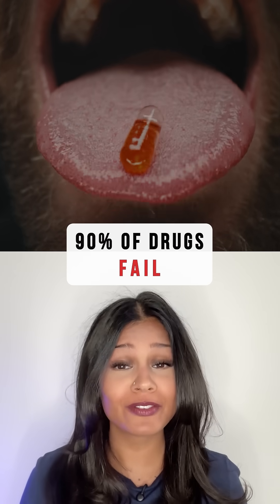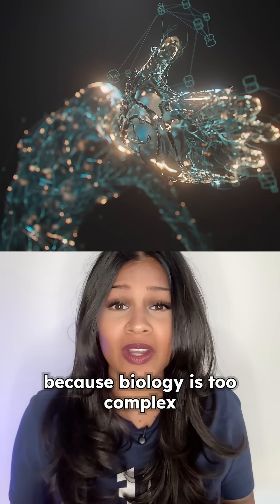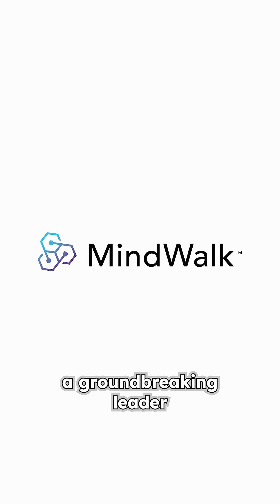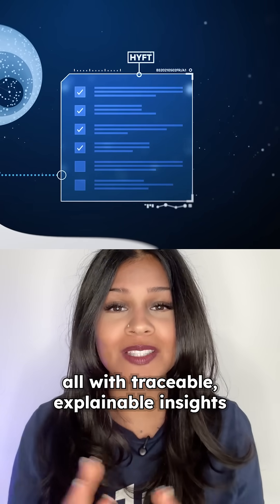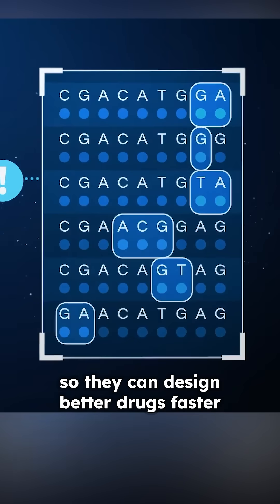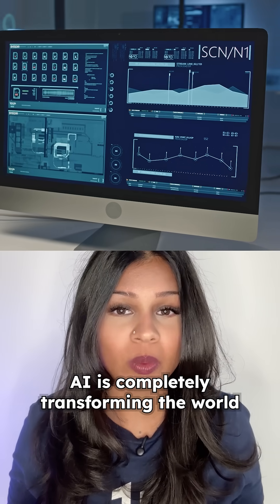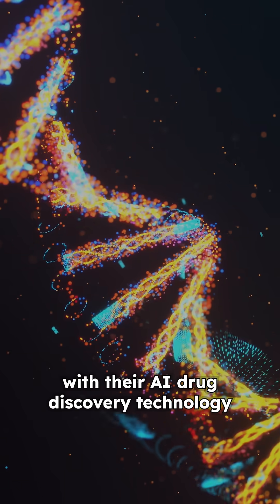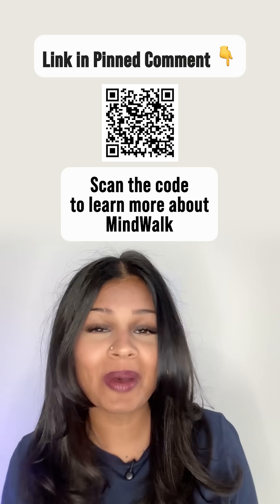What If AI Could End Diseases?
The drug discovery pipeline is painfully slow, risky and costs billions of dollars for mostly failed experiments. The industry has turned to AI for help but are struggling because biology is too complex for just simple pattern recognition.

This distribution was conducted on behalf of MindWalk (NASDAQ: HYFT) and was funded by Outside The Box Capital Inc. after Underknown Inc. was engaged by Outside The Box Capital Inc. to advertise for MindWalk (NASDAQ: HYFT).